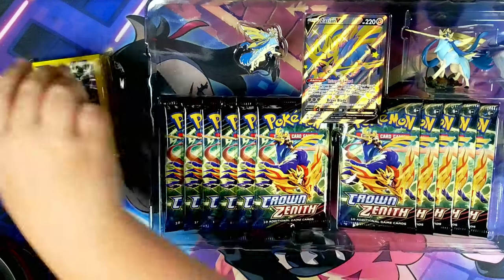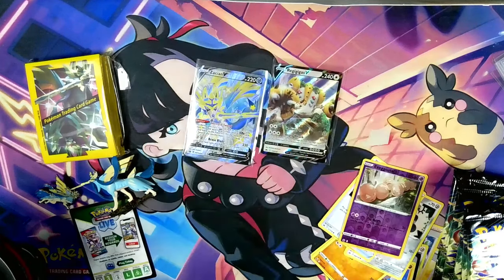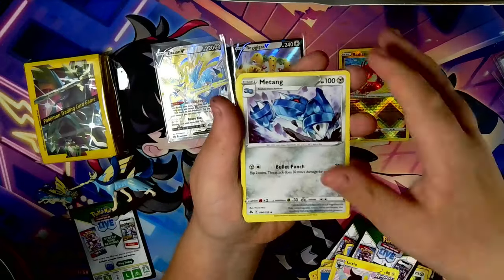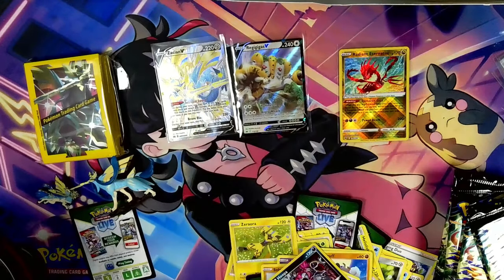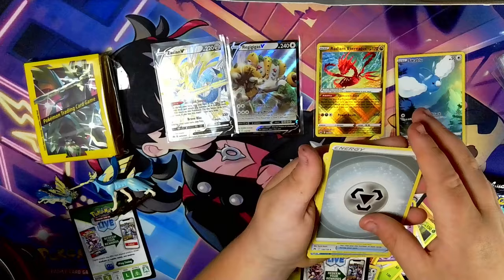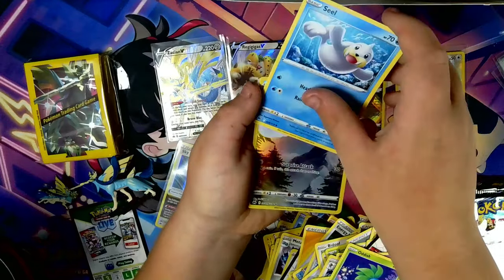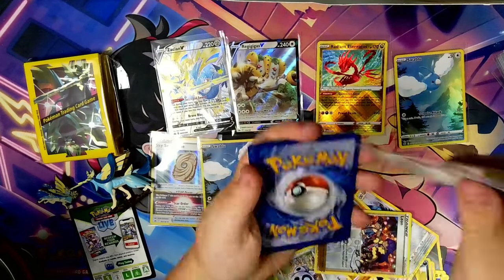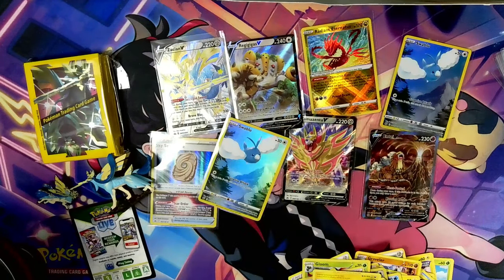Crown Zenith PREMIUM COLLECTION BOX Opening! Pokemon Master Set Hunt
In this video I continue to open up Crown Zenith products trying to complete my master set!